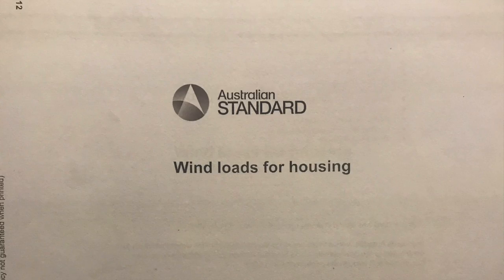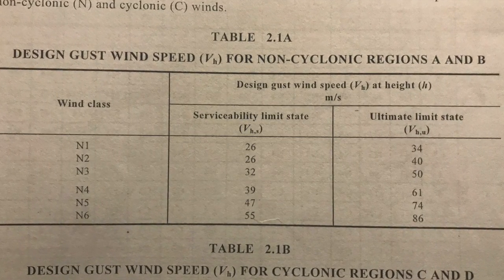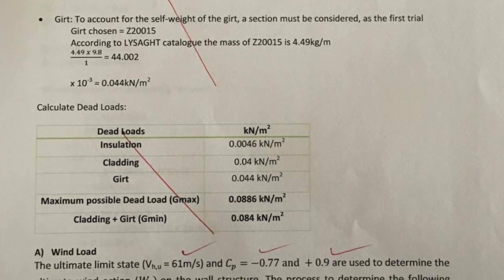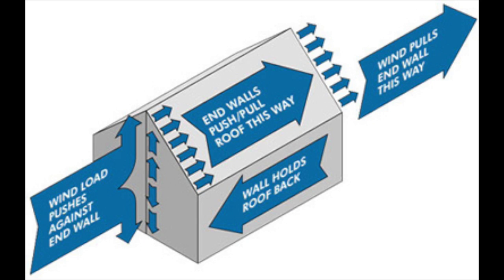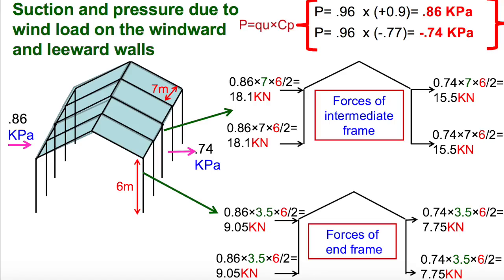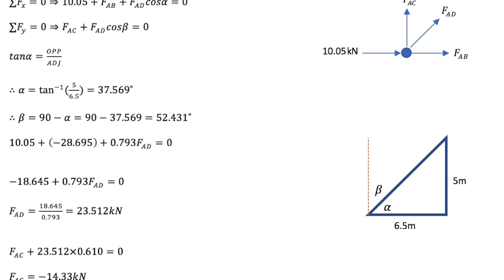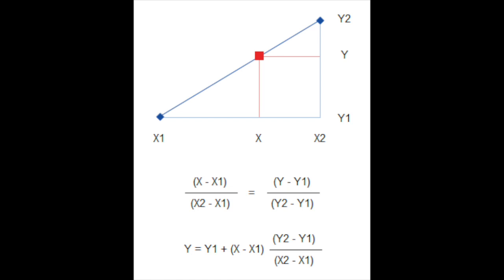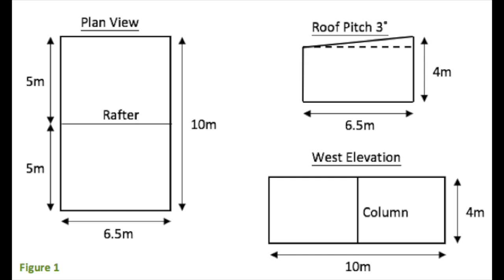Structures Report Presentation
This video is about Structures Report Presentation